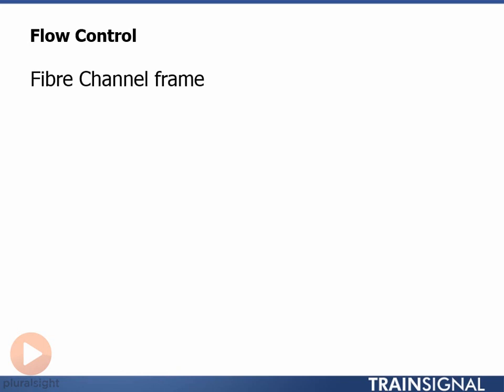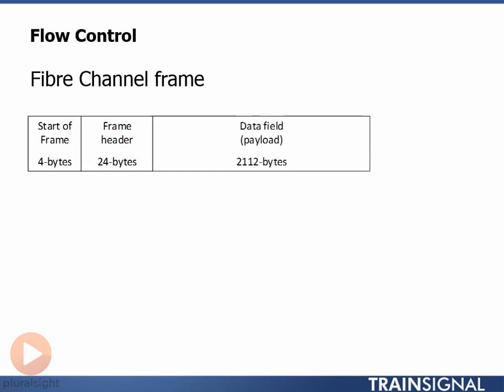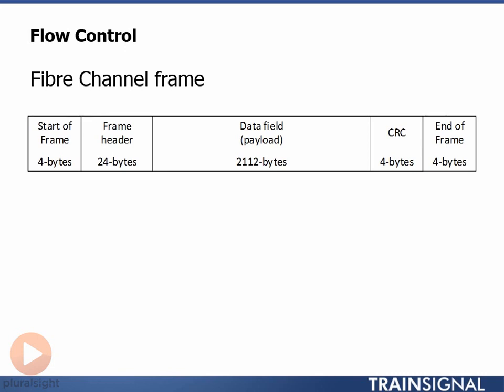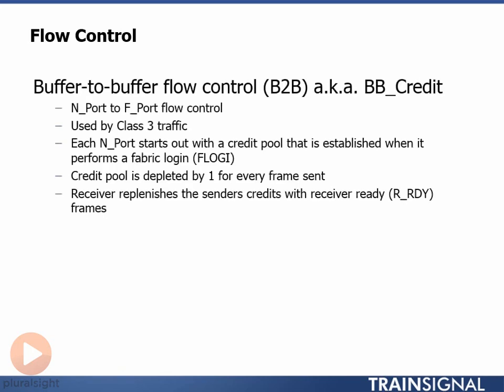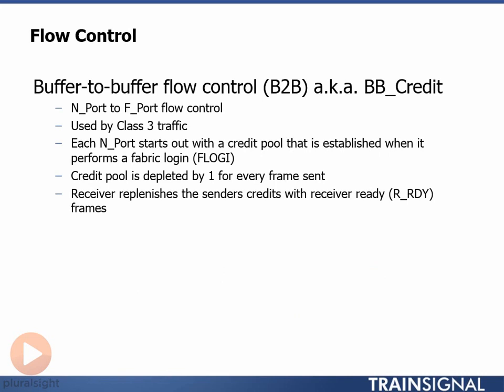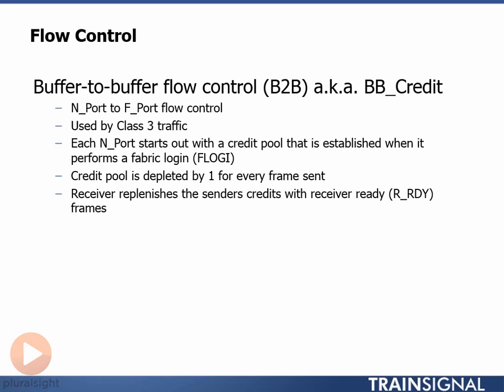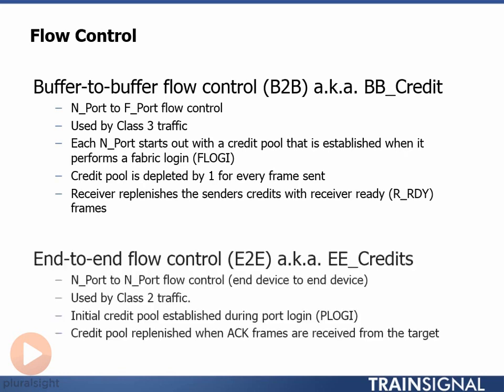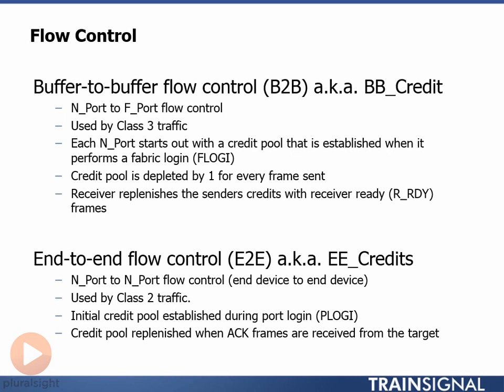110 Flow Control